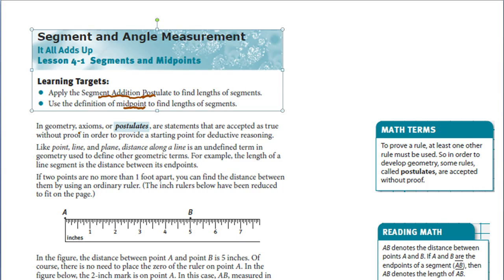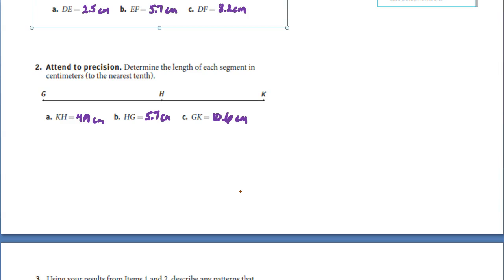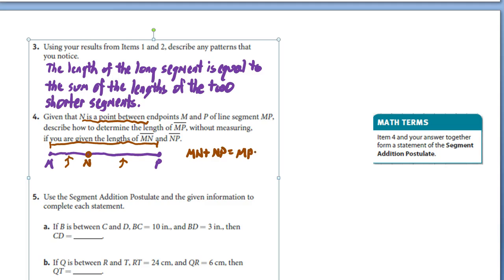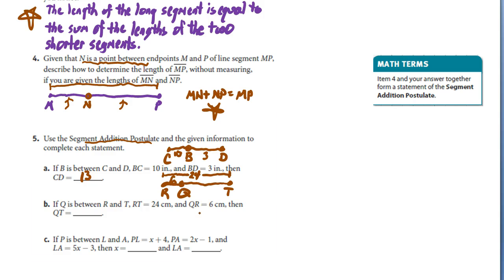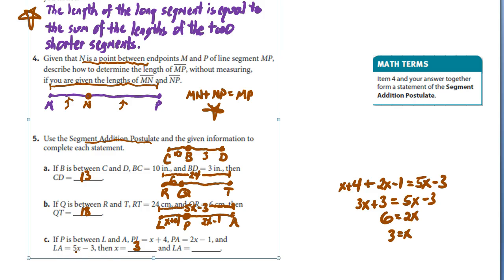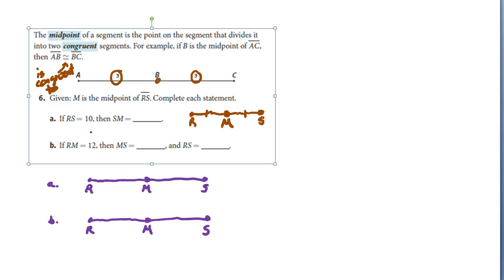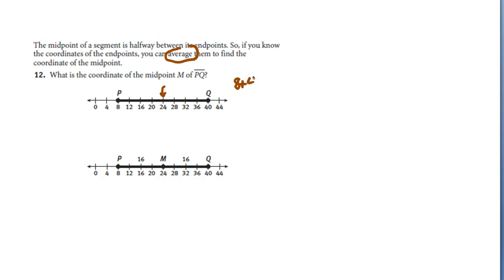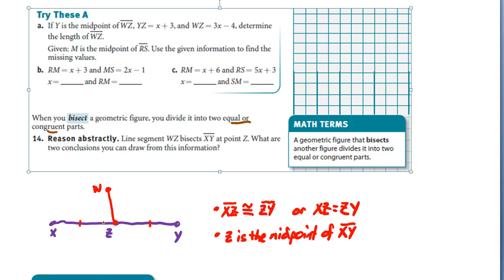4-1 Segments and Midpoints (p. 39-44)